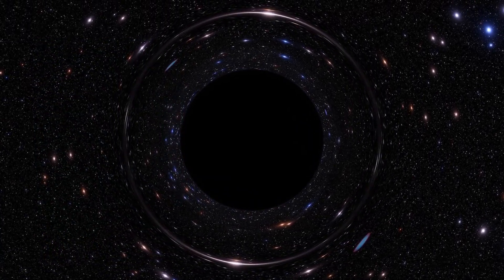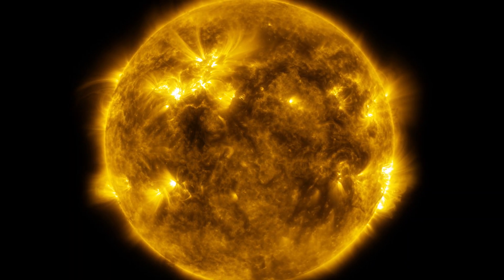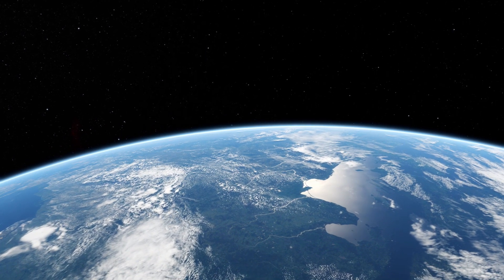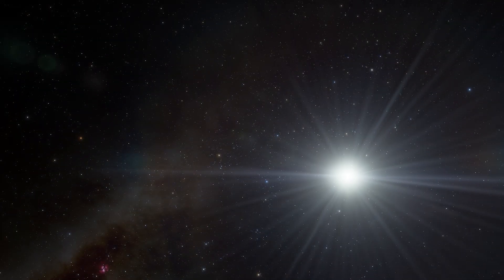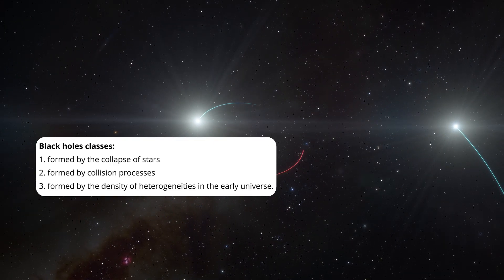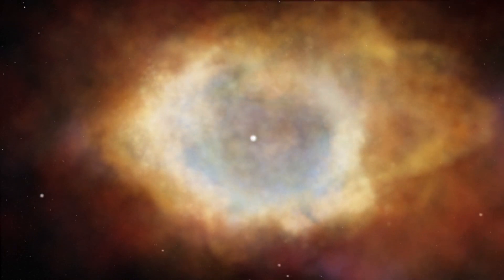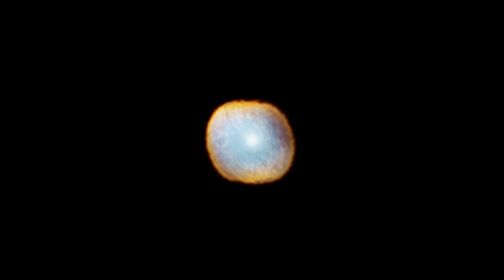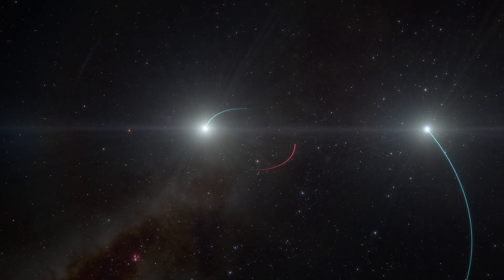SPACE FRIDAY - S03E01 - Black and white holes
We dive into the most mysterious objects of the universe: Black and White Holes. Join us for a special three-episode journey inspired by the groundbreaking discoveries of the Event Horizon Telescope in 2019.

Language:  English
Subtitles:  EN, DE, FR, IT, ES, Thai, ZH, JA, Farsi
Voice Over:  Bianca Arndt

ATUMTEK Selfie Stick Stativ
The Art of NASA
NASA Missions to Mars
iPhone 16 Pro
iPhone 16 Plus
iPhone 16

SPACE-FRIDAY is a partly non-commercial production about South Africa.
This production is independent. No advertising partner, organization or government and no other third party content provider has influence on the content of this production.
This production is on some publication platforms supported by advertising.

SPACE-FRIDAY is © Nemeth/Star Productions 2024

CC-Credits:

"All Alone" by Ivan Chew

"Adventure Logo" by Free Music

"Milky Way above mountain - bt_lasilla_crux.mp4"

"Night-Time Time-lapse at Cerro Armazones - eso1018c"
Published by ESO
Credit: ESO/S. Brunier

"hubblecast97e"
Published by ESO
Credit: ESA/Hubble, M. Kornmesser

"eso1710b.mp4"
Published by ESO
Credit: ESO/M. Kornmesser

"esocast168a.mp4"
Published by ESO
Credit: ESO

"hst15_sl9_crash"
Published by ESO
Credit: ESA/Hubble (M. Kornmesser & L. L. Christensen)

"potw1849a.jpg"
Published by ESO
Credit: NASA, ESA, J. Mack, and J. Madrid et al.

"First Image of a Black Hole - eso1907a.tif"
Published by ESO
Credit: EHT Collaboration

"-surround-sound_90184.png"
Published by Google

"surround_sound_icon_138133.png"
Published by Community

"device_hdtv_icon_157289.png"
Published by Dennis Suitters

"Journey To The Stars"
Performed by: Savfk

"Where Stars Fall" by Scott Buckley

"eso1515a", "eso2006b", "eso2007b"
Published by ESO
Credit: ESO/L. Calçada

"eso2018b", "eso1710b"
Published by ESO
Credit: ESO/ M. Kornmesser

"eso1907a", "eso1151a", "cs0009a"
Published by ESO
Credit: ESO

"eso1151c"
Published by ESO
Credit: ESO/MPE/M.Schartmann

"eso1907d"
Published by ESO
Credit: Jordy Davelaar et al./Radboud University/BlackHoleCam

"eso1644a"
Published by ESO
Credit: ESO, ESA/Hubble, M. Kornmesser

"hubblecast52a"
Published by ESA/Hubble
Credit: ESA/Hubble

"sun_4k.mp4"
Published by ESO
Credit: NASA/SDO/M.Kornmesser/L.Calcada

"heic0211f"
Published by ESO
Credit: European Space Agency, NASA and Felix Mirabel (the French Atomic Energy Commission & the Institute for Astronomy and Space Physics/Conicet of Argentina)

"Wheeler,John-Archibald_1963_Kopenhagen.jpg"
Photo by: GFHund
Published by Wikipedia
"Subrahmanyan_Chandrasekhar.gif"
Photo by: Startchild Project NASA
Published by Wikipedia

"plank-unit_mass.png", "schwarzschild_black-hole-formular.png"
Photo by: Wikipedia
Published by Wikipedia

"Burning_Magnesium_Block.mp4"
Photo by: Crown3r
Published by Wikipedia